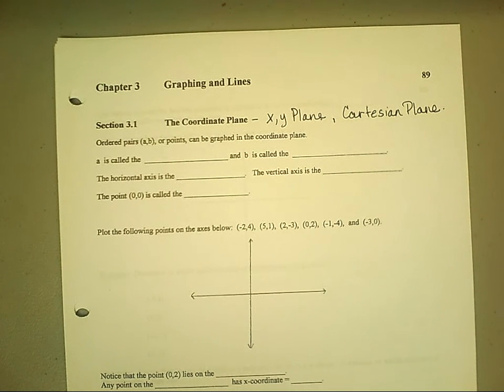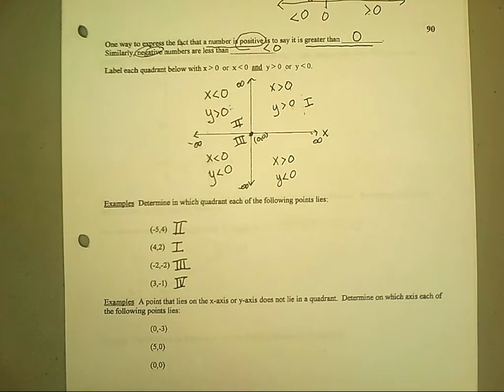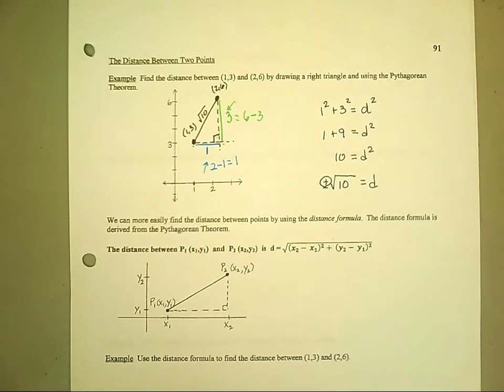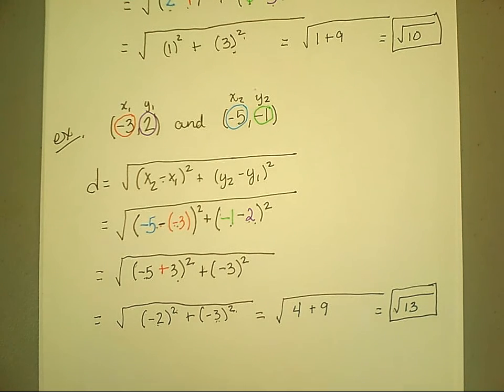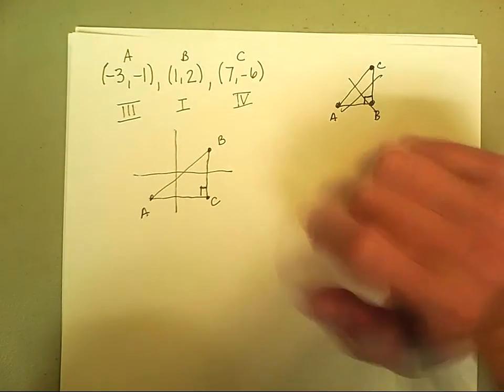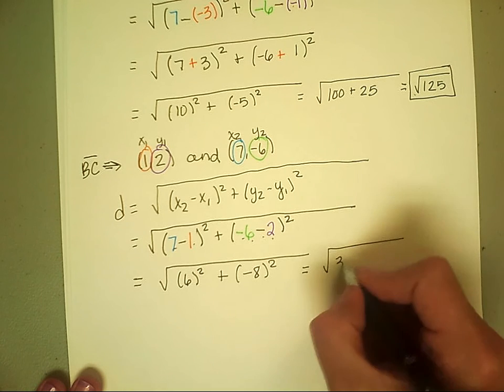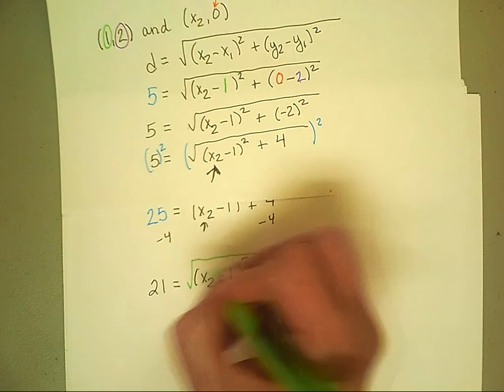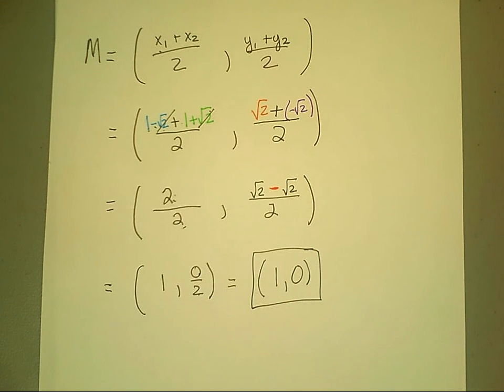002 3 1 1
Coordinate Plane, Distance Formula and Midpoint Formula